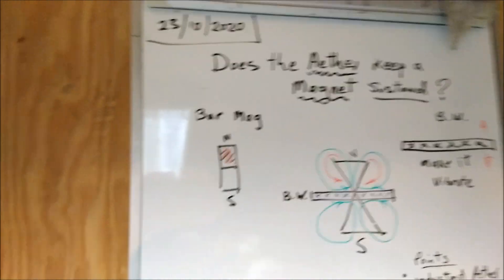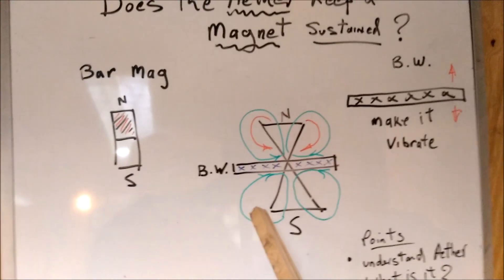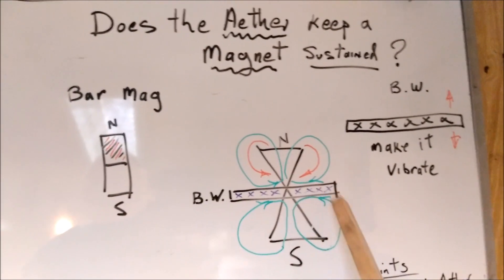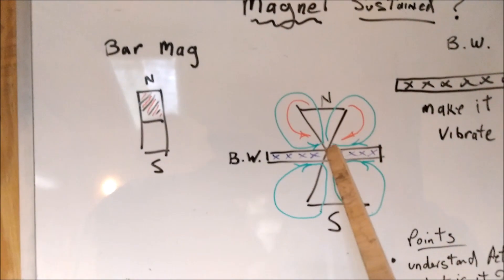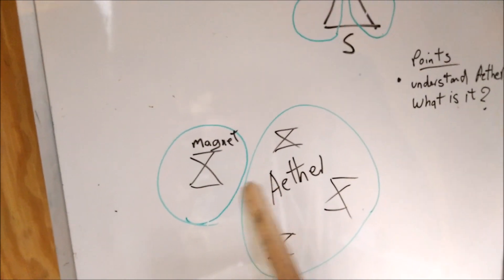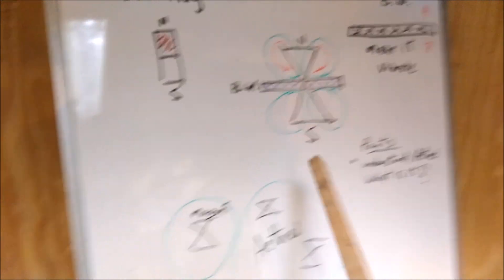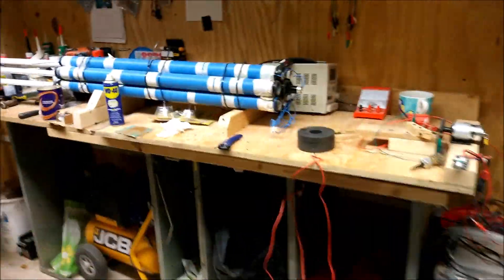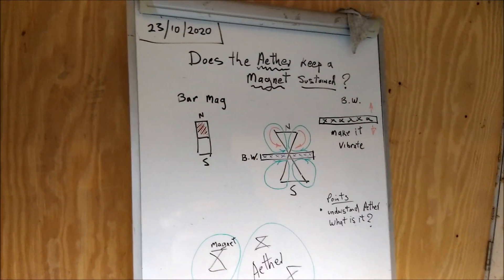Magnets and the Aether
Video Discussion about:- (Feedback Wanted)

New Framework for Plasma Physics Theory
(Next Video) David LaPoint's "Primer Fields".

*Purpose to understand a simple magnet and the possibility of Aether.

Why does a magnet stay magnetised?
Aether does it exist?
Are the two connected?

Nikola Tesla Quote:-
"Everything is Light"
So be it.

Consider the vast spectrum of light from the sun in space.

Ref:- Youtube
Theoria Apophasis
Aboveunity and hyiq Research Channel
Suspicious0bservers
GEORGE CHANIOTAKIS
Fractal Woman